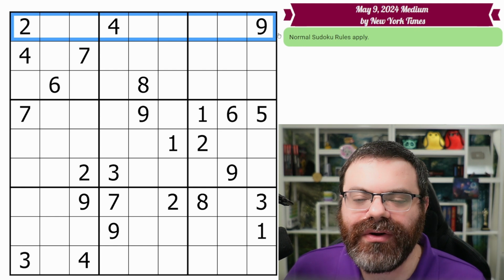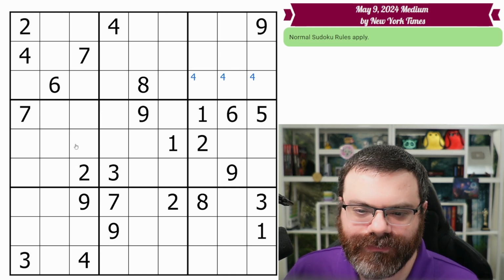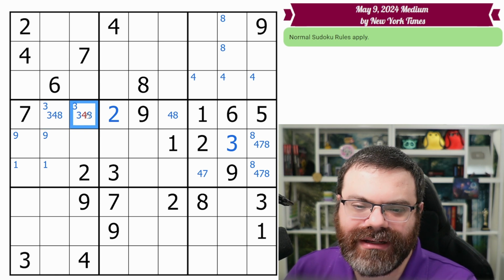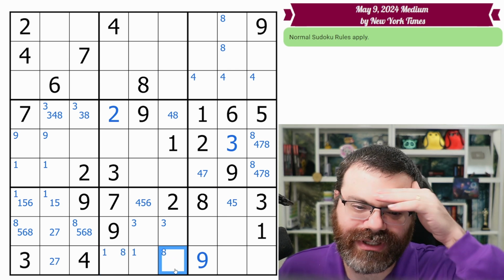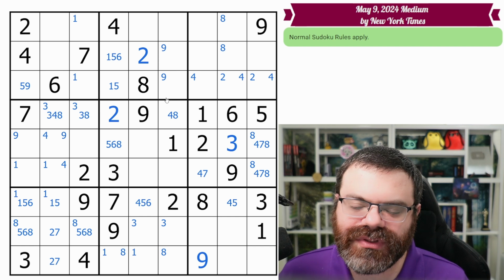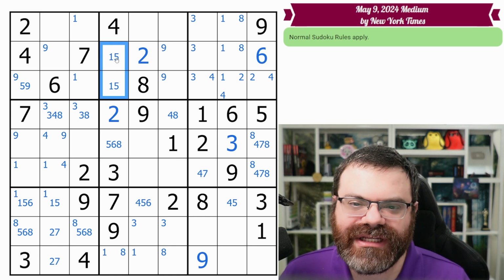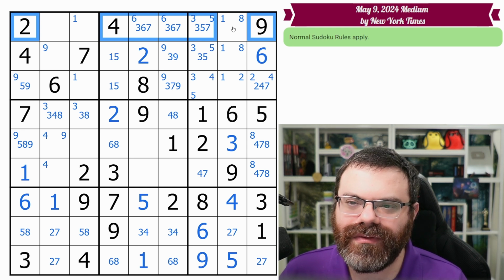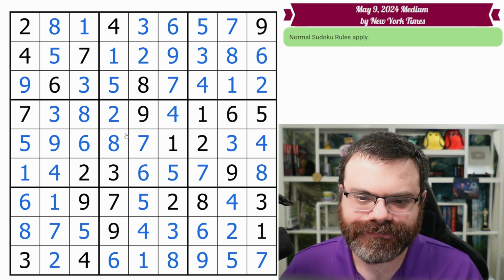NYT Medium Sudoku Step-by-Step Walkthrough | May 9, 2024